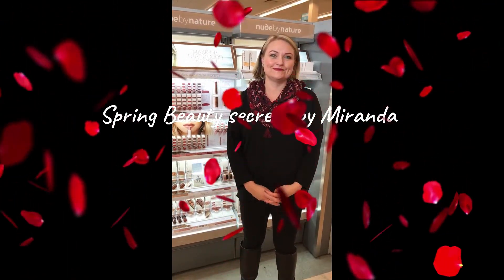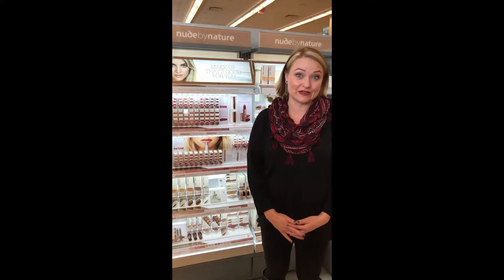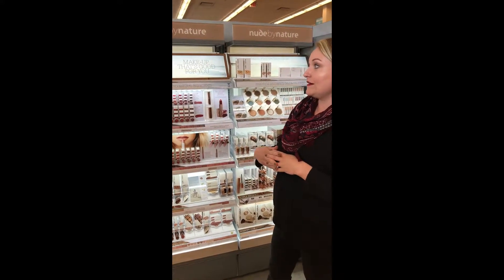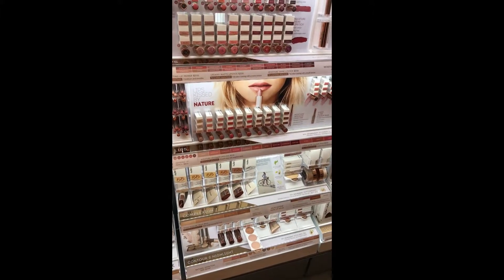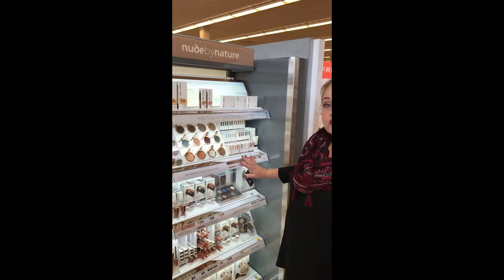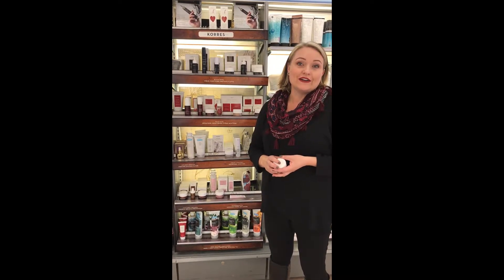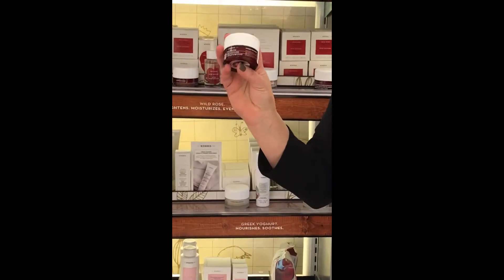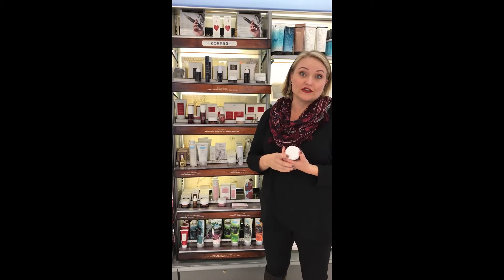Spring Beauty Secrets by Miranada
Miranda Mgr Beauty Boutique shares some of the hot beauty trends for spring @ Shoppers  Drug Mart